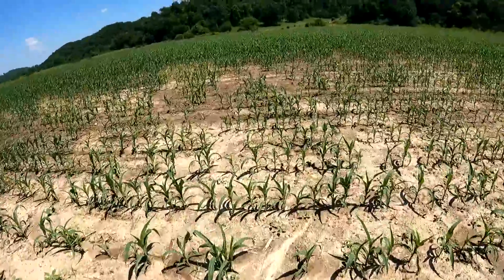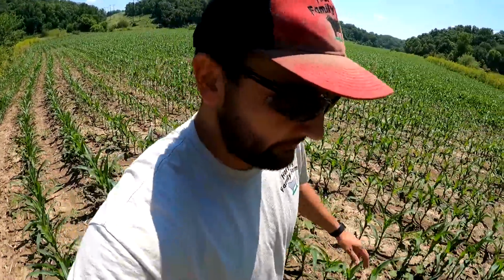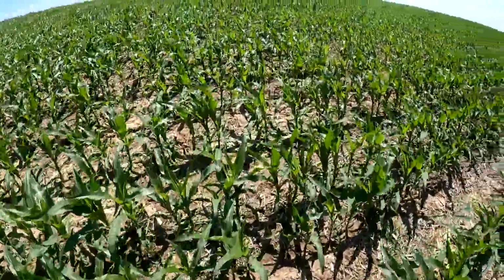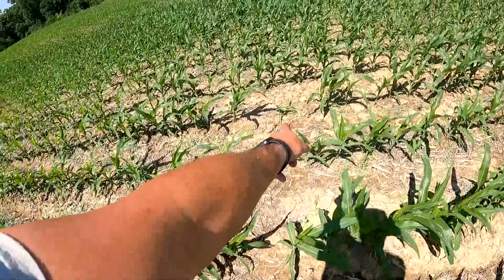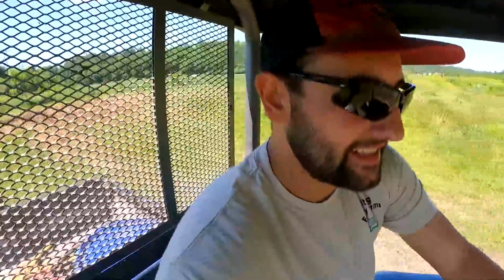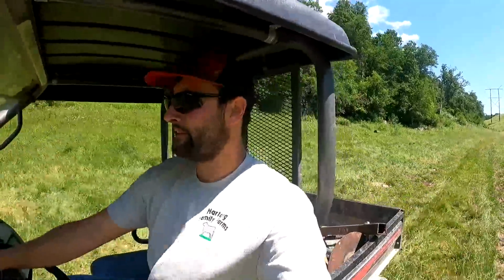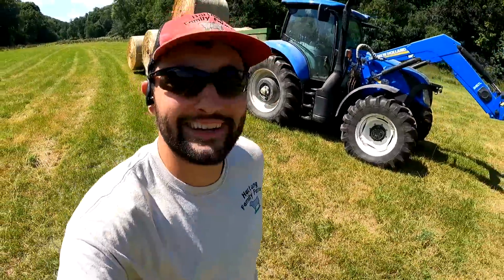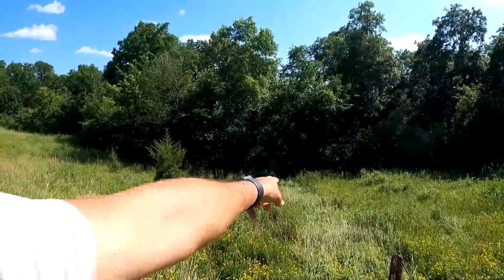Pushing this New Holland TO IT'S LIMITS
I am out moving bales today and putting both the New Holland tractor as well as our new bale mover to the test!